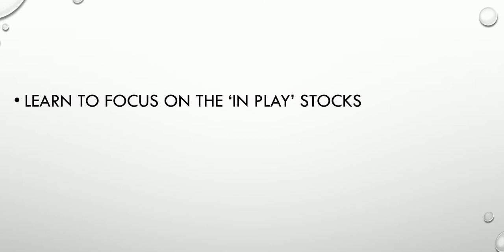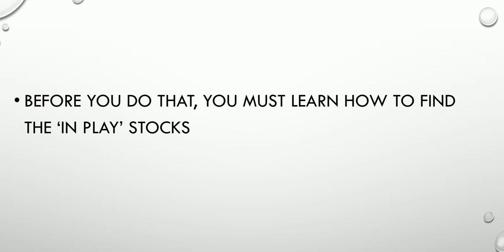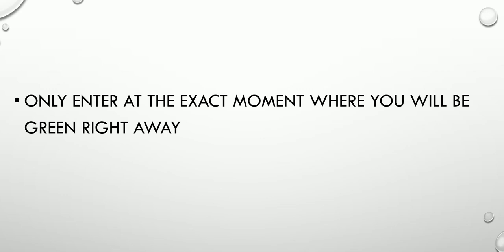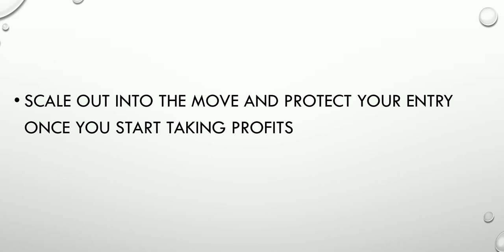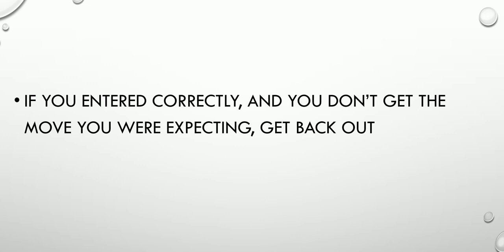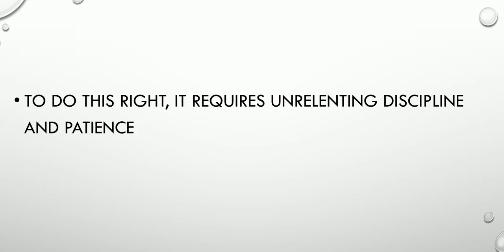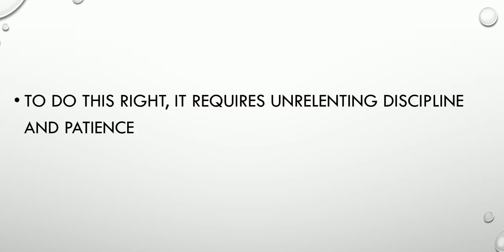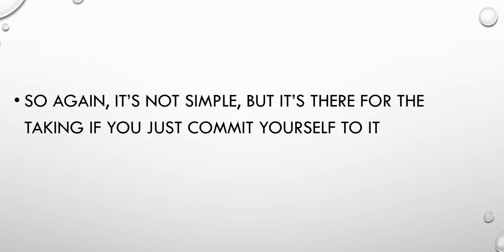Simple Steps to Becoming a Professional DayTrader